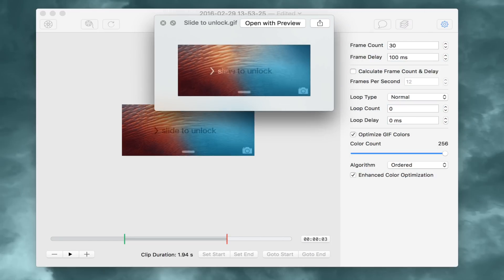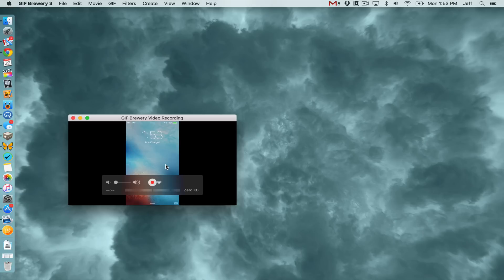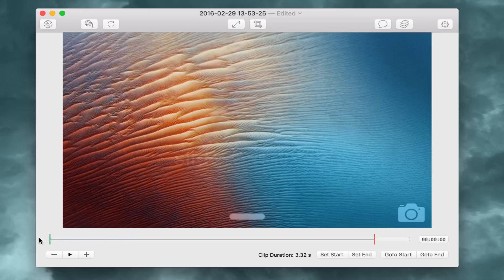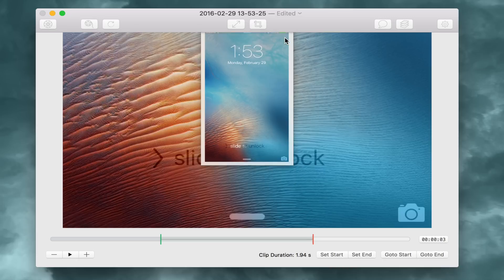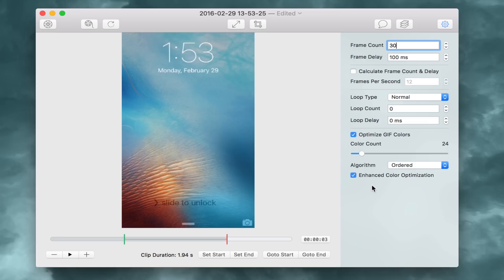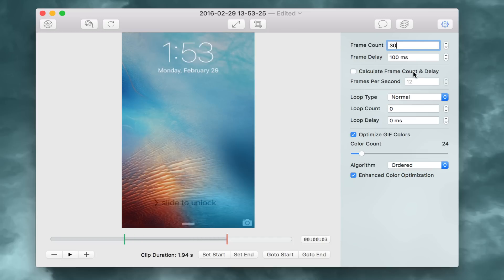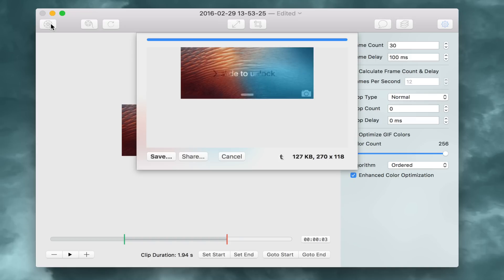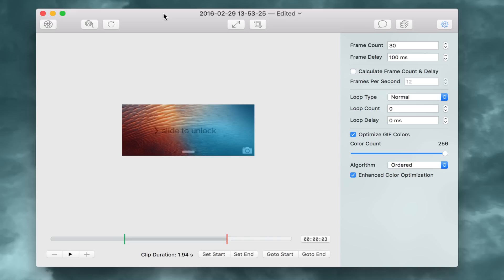How-To: create GIF animations of your iPhone's screen on Mac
GIFBrewery 3 lets your easily created GIF animations of your iPhone's screen on your Mac. The OS X app is available for free for a limited time on the Mac App Store Full post

## Here are other videos you might enjoy ##